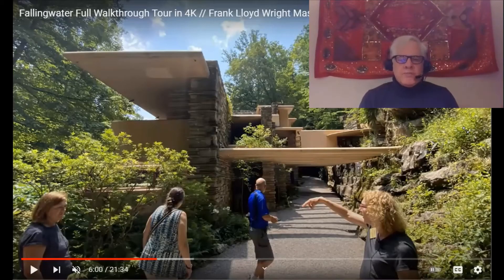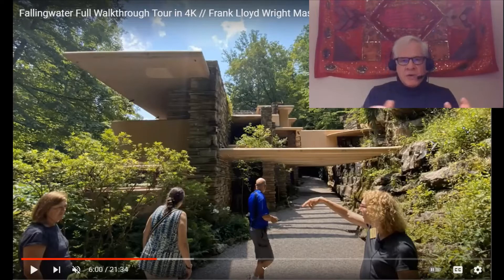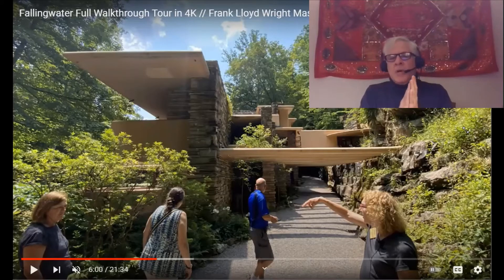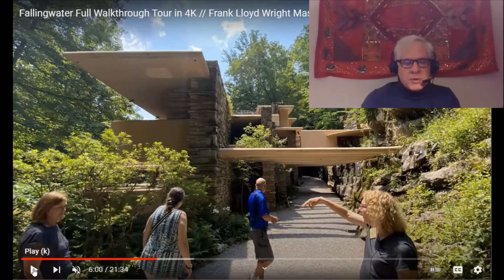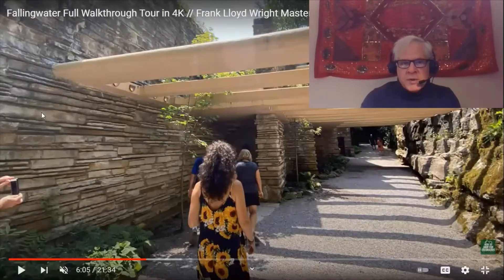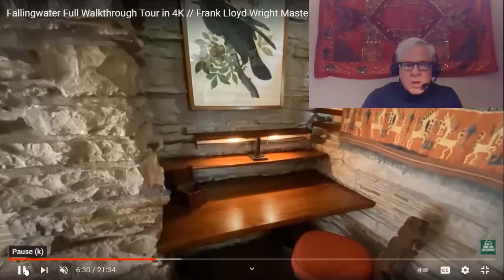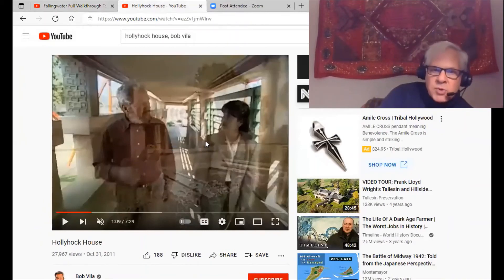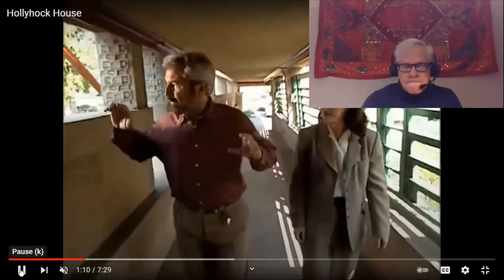Frank Lloyd Wright's Fallingwater: Entryway Design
I illustrate Wright's 4-stage approach to the entry to Fallingwater, and show how he applied this approach to other structures as well, including Hollyhock House.  In doing this he essentially created a long transition from the outdoors to the indoors.  In illustrating this point I am putting the stereotyped "compress and release" concept into a broader, more holistic context.